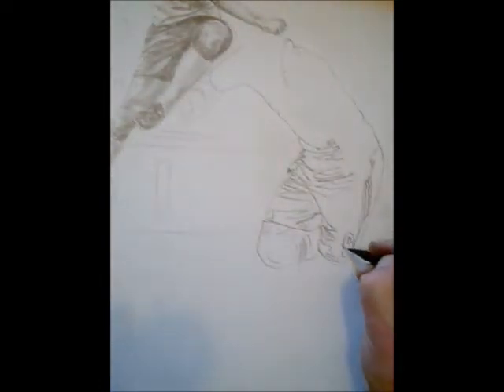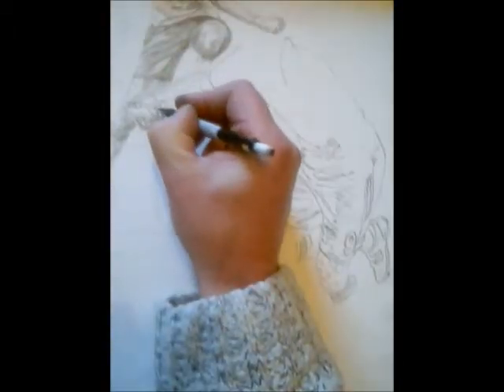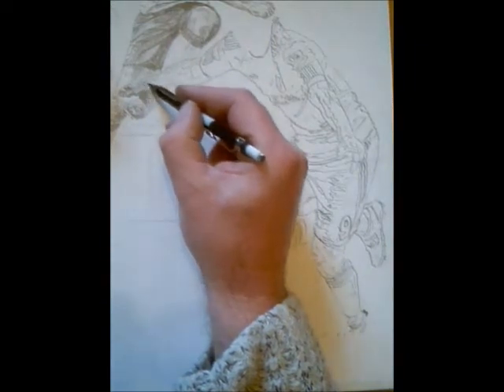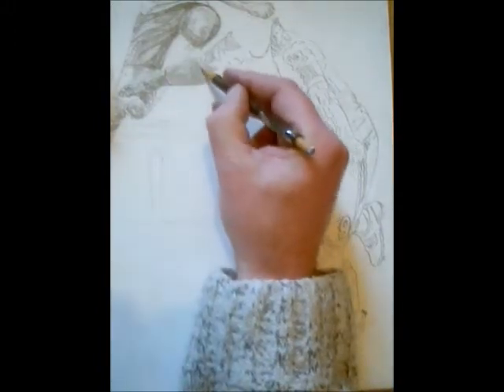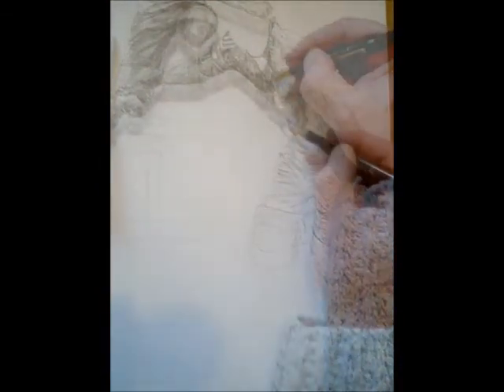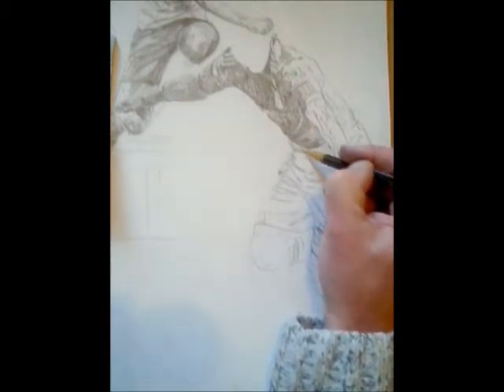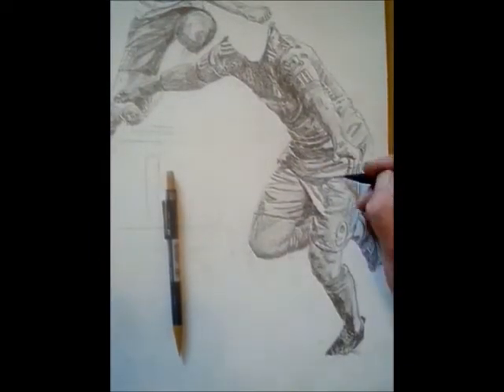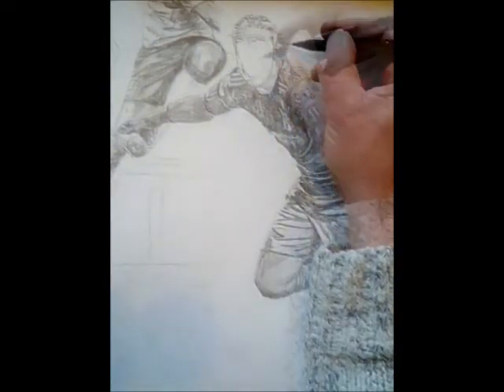Andy Carroll painting part 2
to see my liverpool fc paintings

this is the second part of my andy carroll painting hope u like